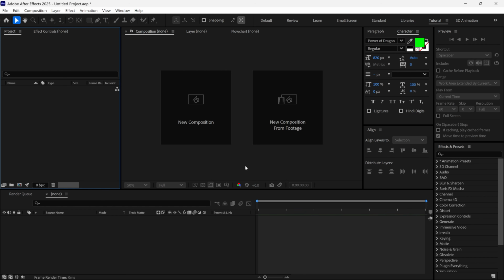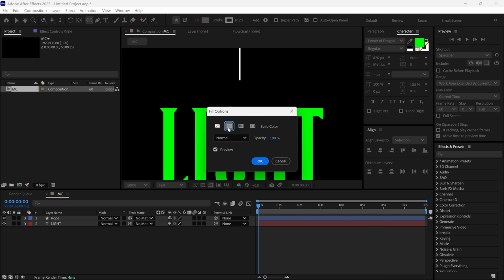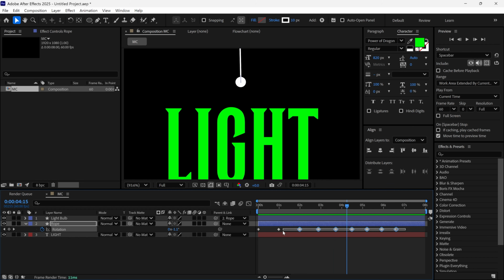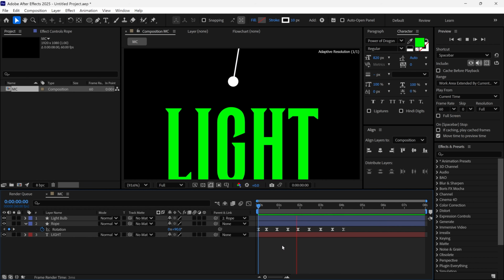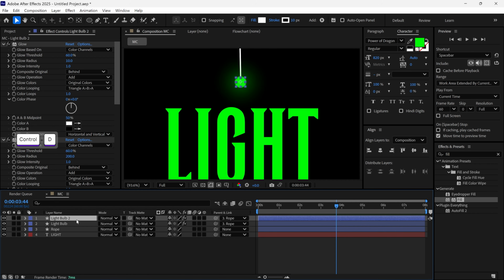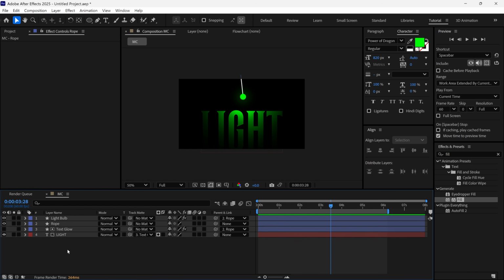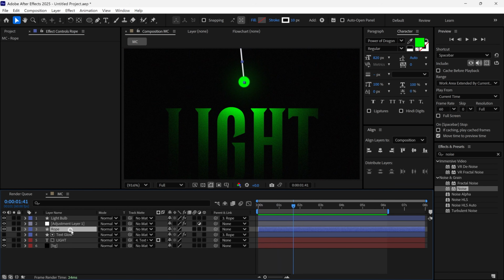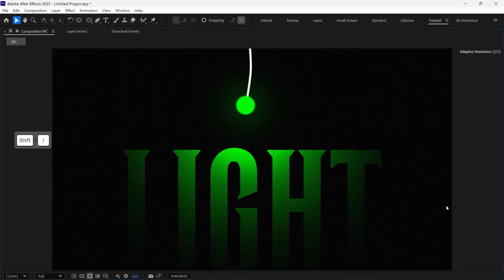Light Bulb Pendulum Animation in After Effects | Text Reveal Tutorial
Create a clean light bulb pendulum animation in Adobe After Effects, revealing title text with soft, natural lighting for a cinematic look. This step‑by‑step After Effects tutorial starts from a blank composition, builds simple shape layers, and guides through timing a smooth pendulum swing that settles into place.

The workflow demonstrates practical motion design decisions, tasteful glow for illumination, subtle noise for texture, and finishing touches that make the scene export‑ready for professional projects.

What you’ll learn:
How to set up a new After Effects composition, organize layers, and prepare a dark background for contrast.
How to create rope and bulb as shape layers in After Effects and position them for a strong focal read.
How to animate a pendulum in After Effects with smooth timing, easing, and natural settling.
How to add glow in After Effects to reveal text with controlled lighting and color harmony.
How to add noise in After Effects for subtle texture and apply simple polish for a final, professional render.